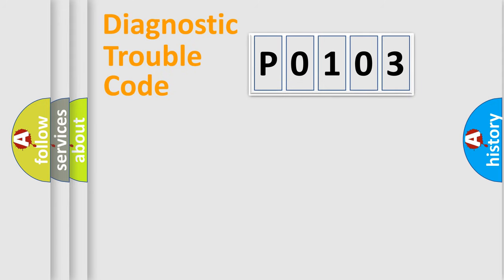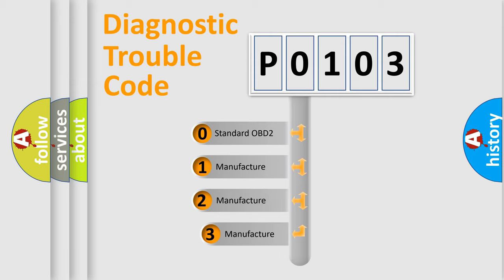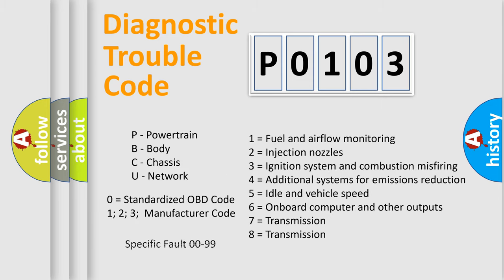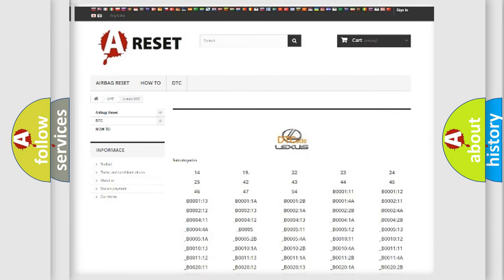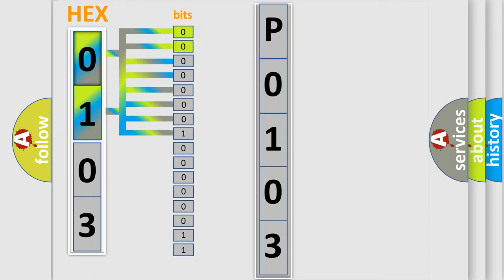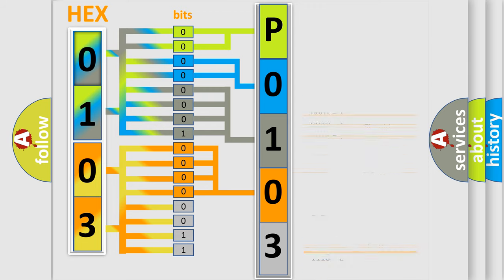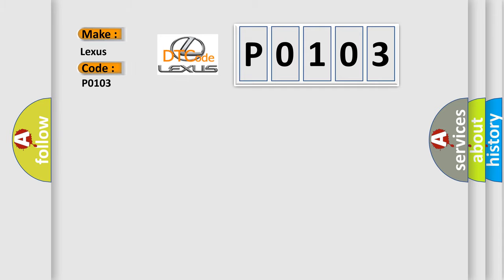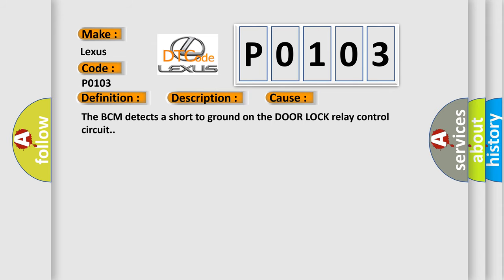DTC Lexus P0103 Short Explanation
Contents:
0:21 Basic DTC analysis according to OBD2 protocol standard.
1:48 Insight into programming
2:58 A diagnostically understandable description of the Diagnostic Trouble Code
3:05 Basic error definition

Make:
Lexus
Code:
P0103
Definition:
All Door Lock Circuit
Description:
The system voltage is 9-16 volts.When the BCM actively commands the DOOR LOCK relay
Cause:
The BCM detects a short to ground on the DOOR LOCK relay control circuit.